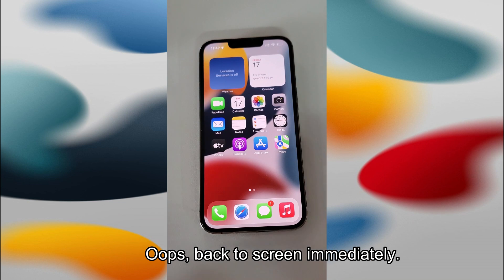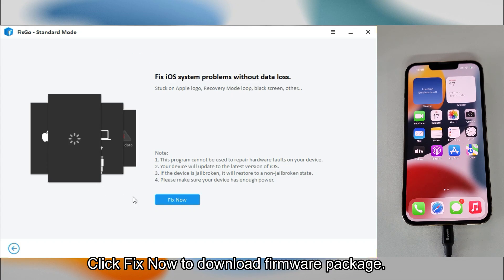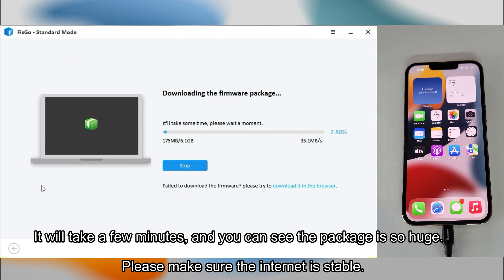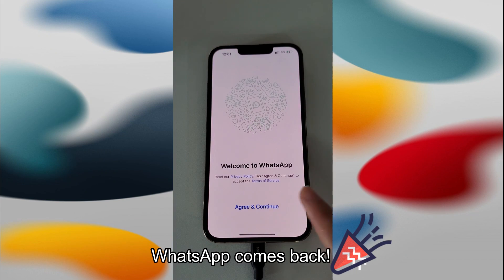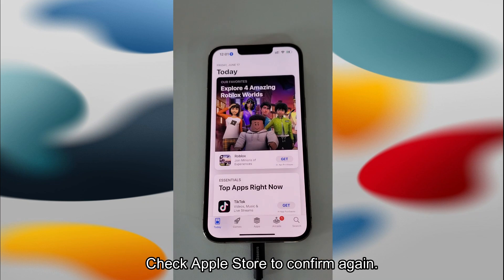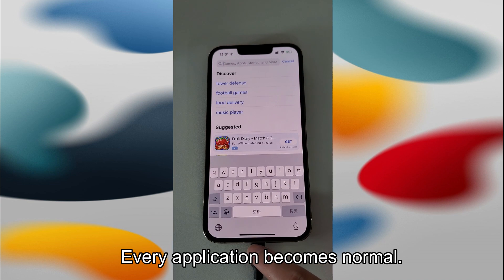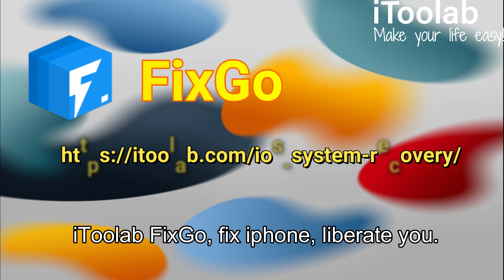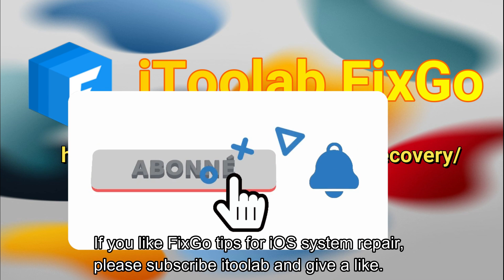Ghost Touch Problem Ultimate Solution: Fix it on iPhone from iOS 18 and Former in 2024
Hey guys, welcome back to iToolab FixGo channel, here brings iPhone ghost touch problem solution. Fix it now

Timestamps:
00:00 Intro
00:11 FixGo Comes to Help
00:17 Download Firmware Package
00:35 Verifying Firmware Package
00:47 Start to Fix Ghost Touch
01:23 Fixed Successfully
01:30 Check the Result